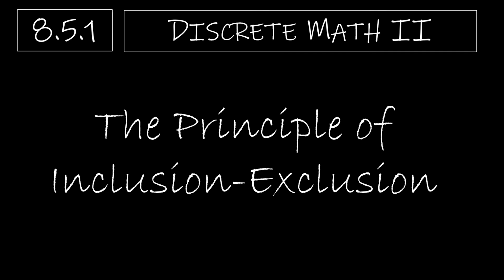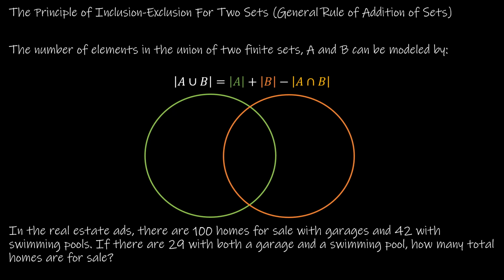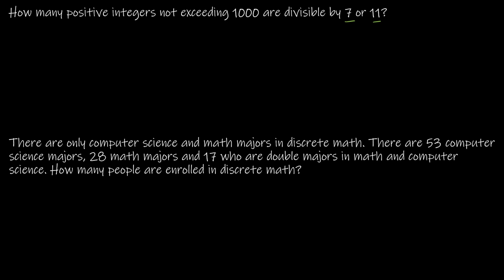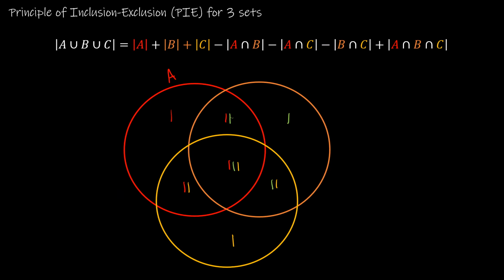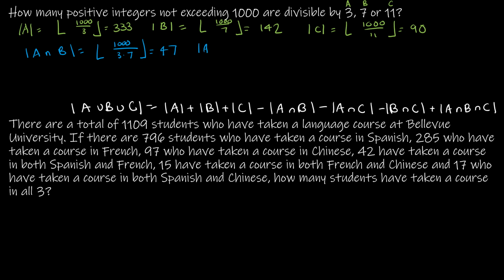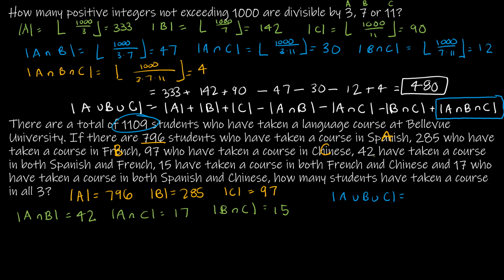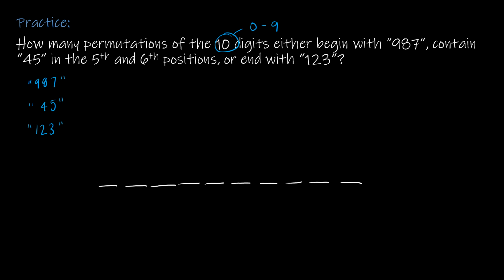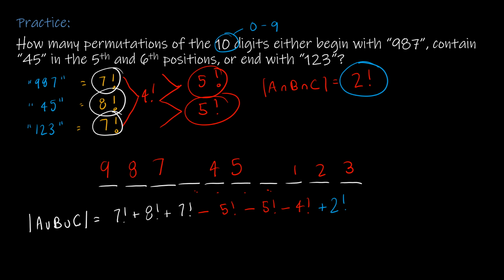The Principle of Inclusion-Exclusion (8.5.1)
Combinatorics and Discrete Mathematics — The Principle of Inclusion-Exclusion

We are studying how to find the union of two sets. This is fairly straightforward when finding the union for disjoint sets, but requires a bit more work when there are elements that are included in more than one set.

Although we learned about the principle of inclusion-exclusion in Discrete Math I, I wanted to be sure you had a solid foundation in the topic, so this video assumes you haven't previously studied PIE.

Video Chapters:
Intro 0:00
Finding the Union of Two Sets 0:06
Principle of Inclusion-Exclusion for Two Sets 2:01
Practice with Two Sets 5:03
Principle of Inclusion-Exclusion for Three Sets 7:47
Practice with Three Sets 9:46
General Principle of Inclusion-Exclusion 14:58
Your Practice 15:49
Up Next 20:03

This playlist uses Discrete Mathematics and Its Applications, Rosen 8e